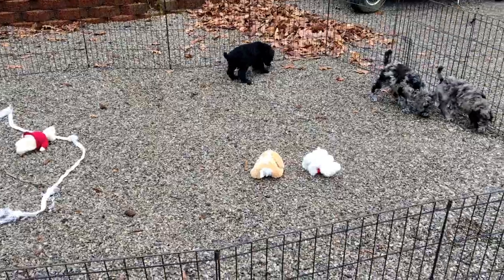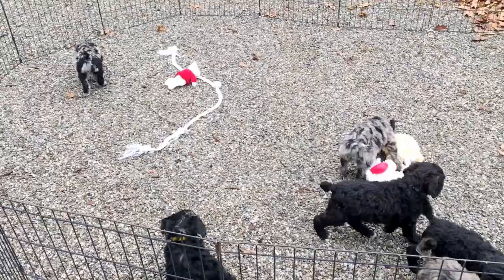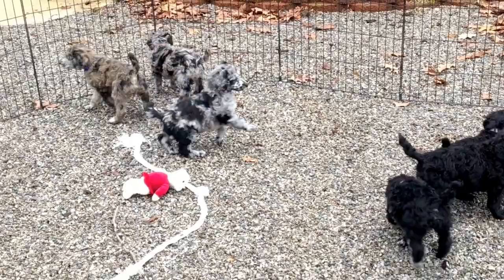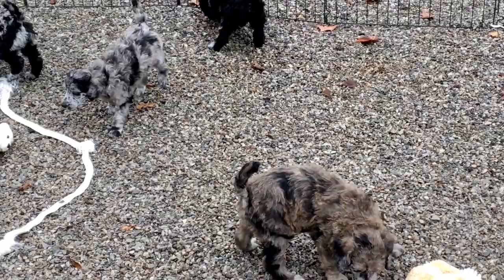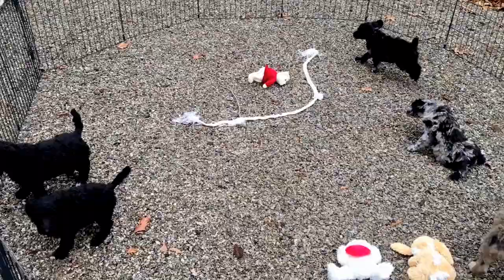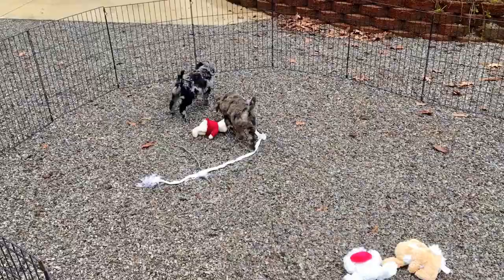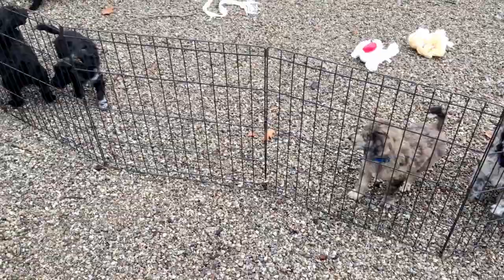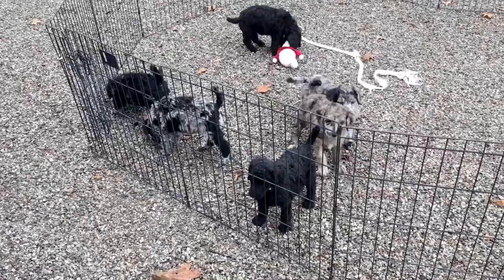Glory's standard poodle puppies that are sold 3-7-17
These puppies are sold but there are 4 still available in this litter that are on our web site on the standard poodles for sale page.